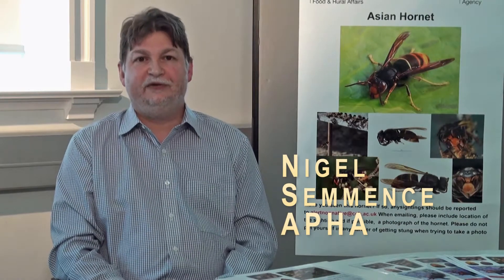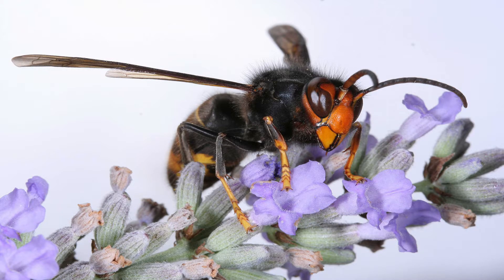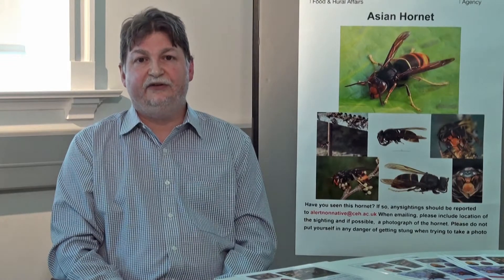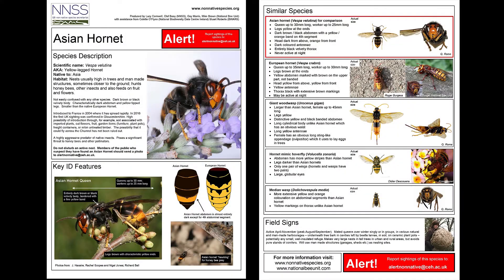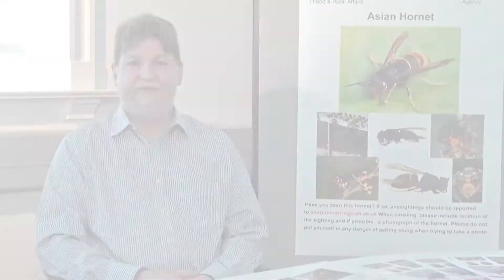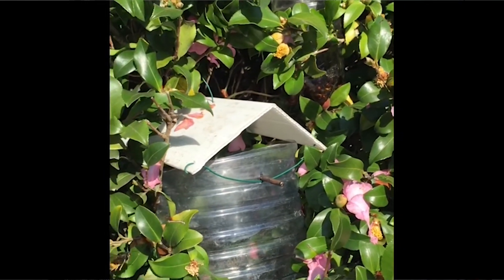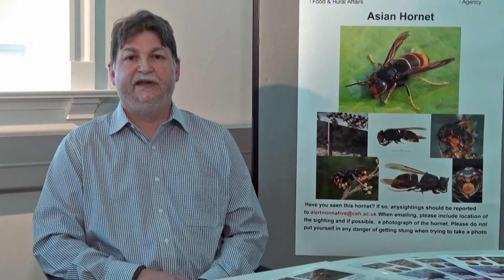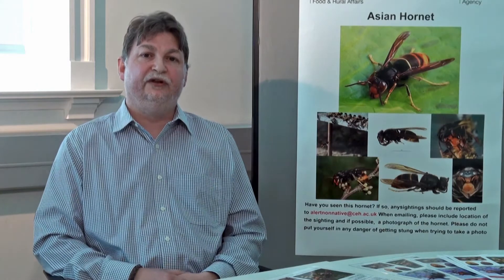Safeguarding with science: Asian hornets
At APHA science plays a vital role in how we safeguard animal and plant health. Whether it’s identifying and controlling outbreaks of notifiable disease; facilitating international trade; or our research in areas such as avian influenza and bovine TB, all our work is underpinned by scientific principles and rigour.

Here Nigel Semmence from the National Bee Unit talks about the Asian hornet, and APHA’s work to prevent the spread of this non-native species and protect bee health.

If you think you have seen an Asian hornet, please notify the Great British Non-Native Species Secretariat by emailing as soon as possible. Alternatively, you can report sightings via their

Beekeepers can find more information about the Asian hornet on the National Bee Unit’s

The ‘Asian Hornet Watch’ app is available to download from the Apple and Android app stores.